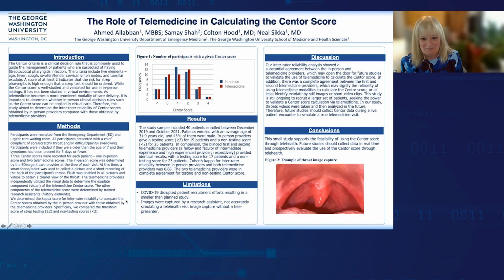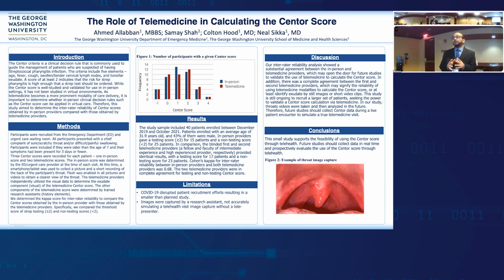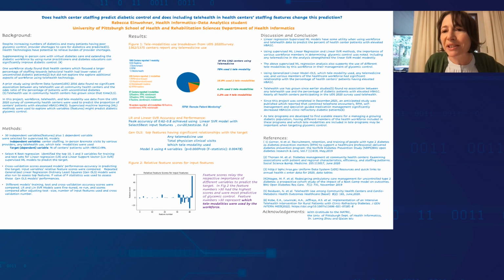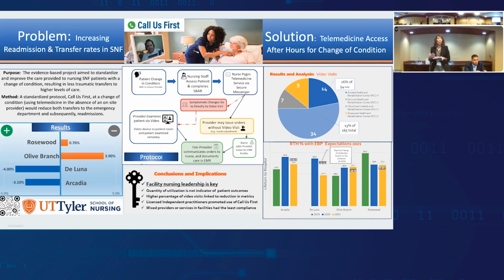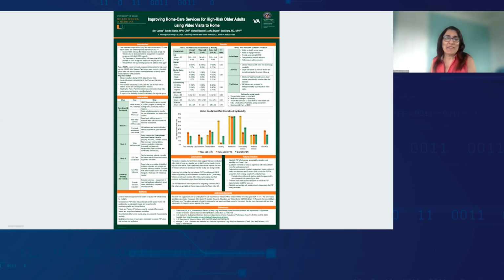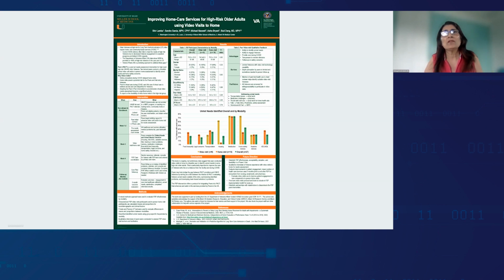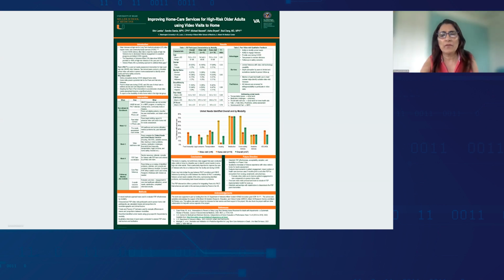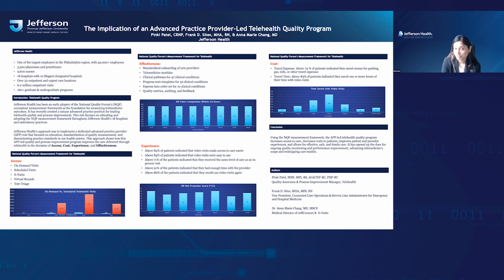Poster Session B